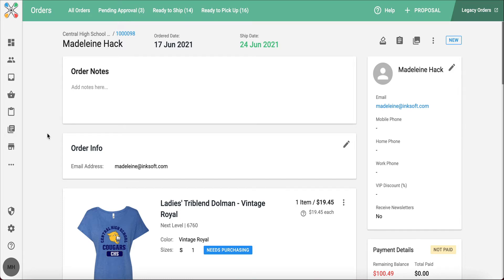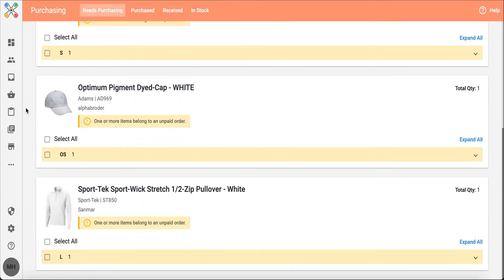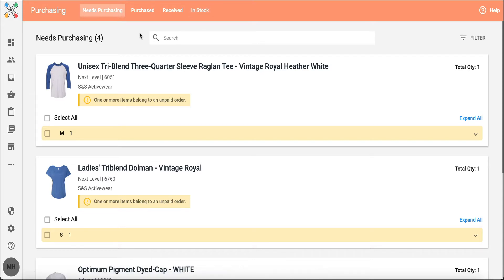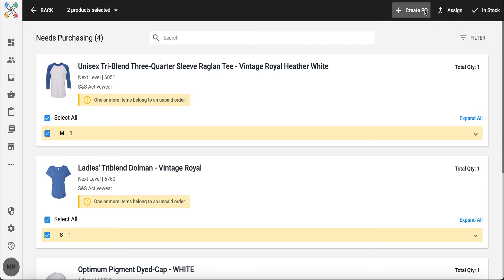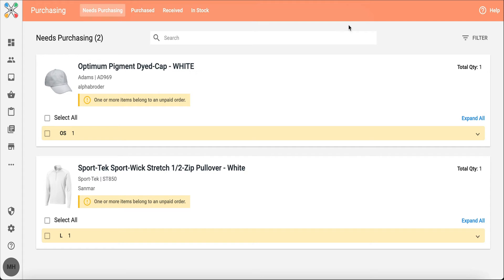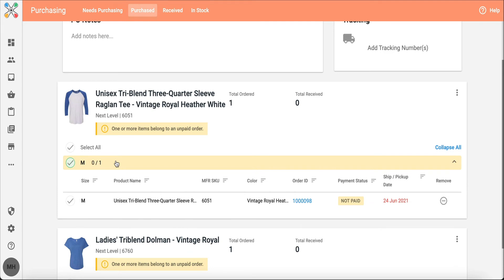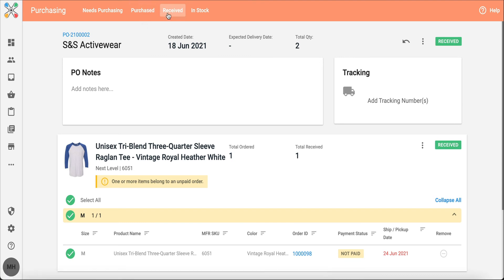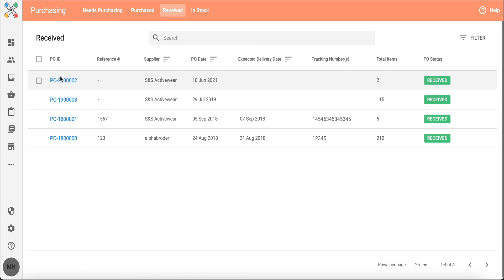Mastering InkSoft Core: Purchasing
Using the purchasing workspace, you can quickly create and manage purchase orders for blank products.